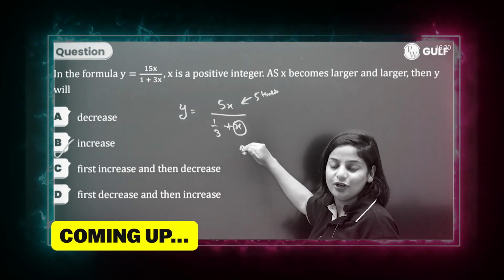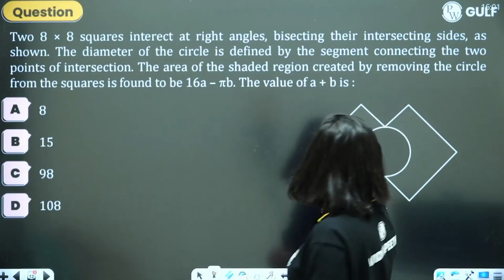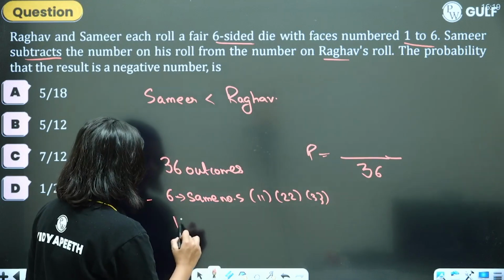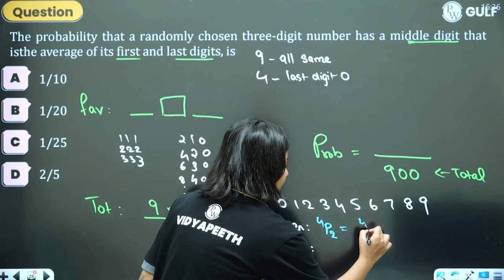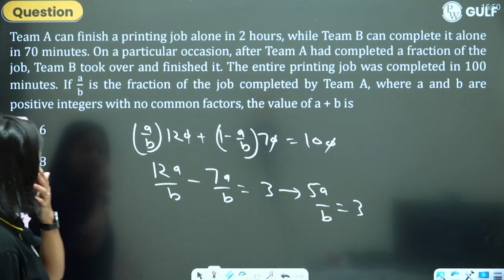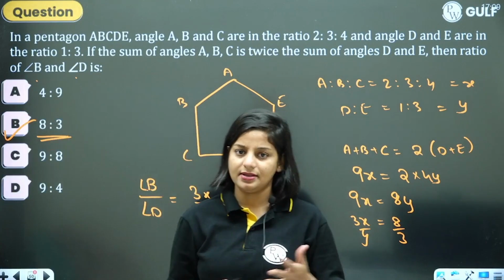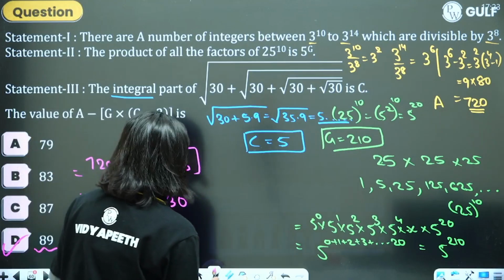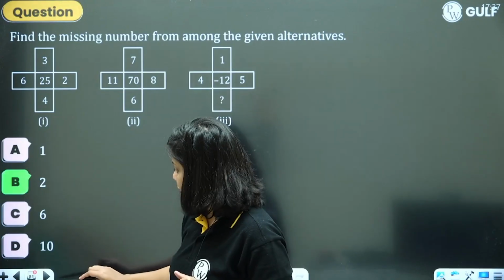Aryabhata Gaint Challenge 2024 Answer Key With Explanation | Stage - 1 🔥📝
The Aryabhata Giant Challenge 2024 Answer Key with Explanation provides detailed solutions to the challenging questions from the competition. It helps participants review their performance, understand complex problems, and improve their skills. With step-by-step explanations, it serves as a valuable resource for competitive exam preparation.